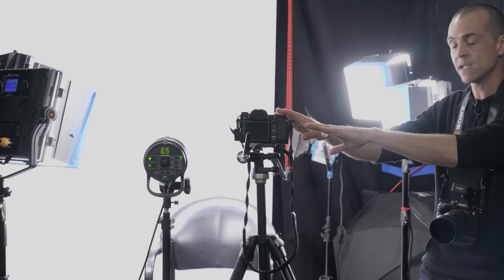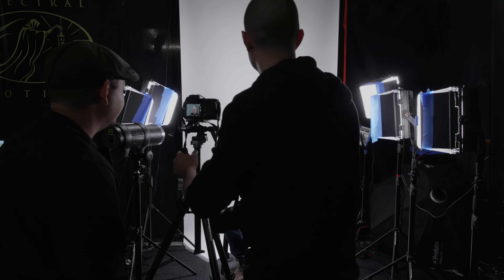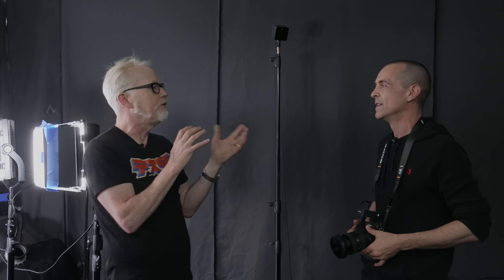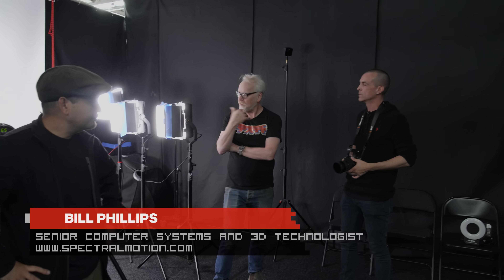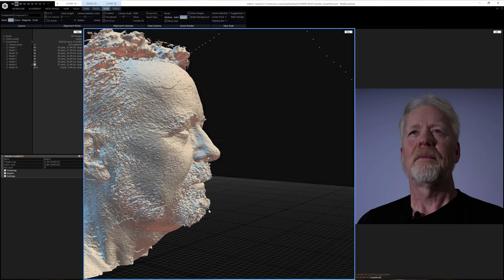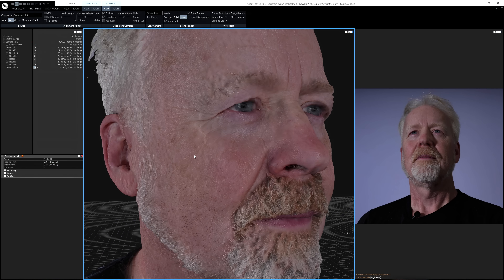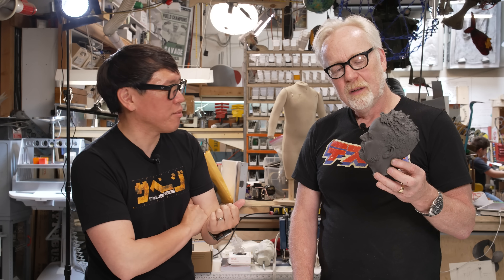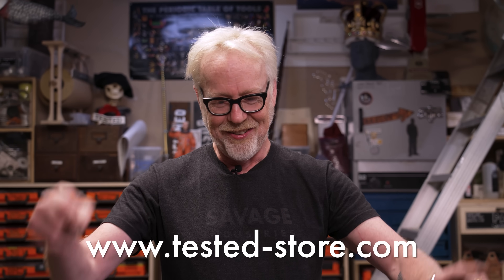How This Cool Photogrammetry Trick Changes 3D Scanning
In our final video from our visit to Spectral Motion, Adam steps into the studio's 3D scanning department to learn how they employ a novel technique for scanning actors and performers to create digital models as the basis for their prosthetics and creature effects work. David Antalek performs a photogrammetry scan on Adam using just a single camera shot at an incredible speed. Let's take a look at the resulting scan and print the model!

Additional media courtesy Spectral Motion